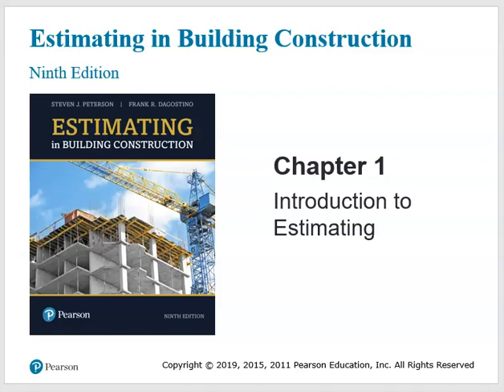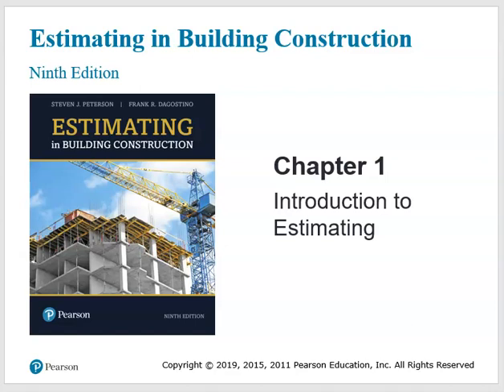WK 01 Lecture 01 Estimating